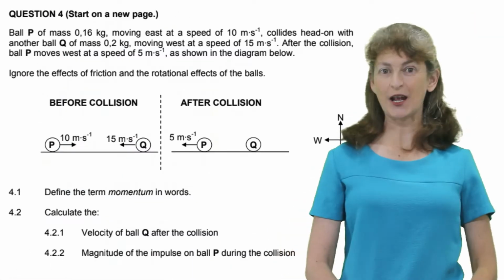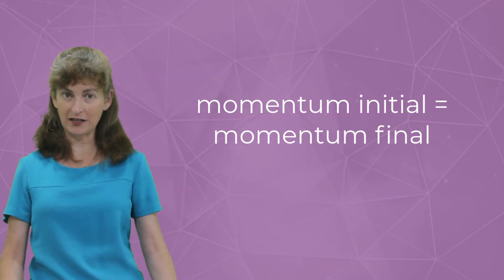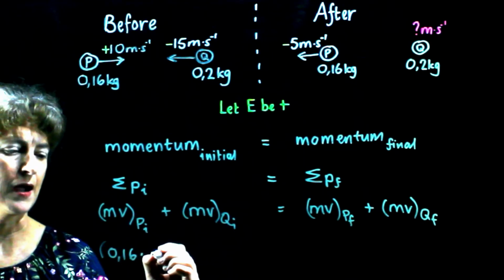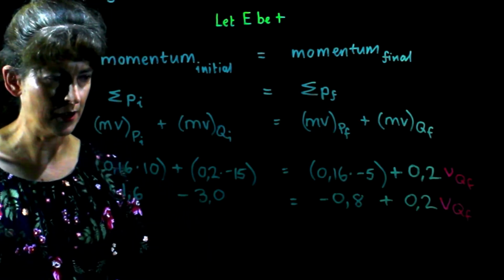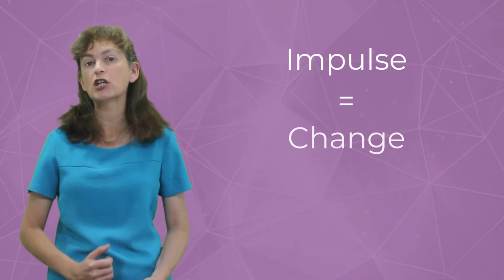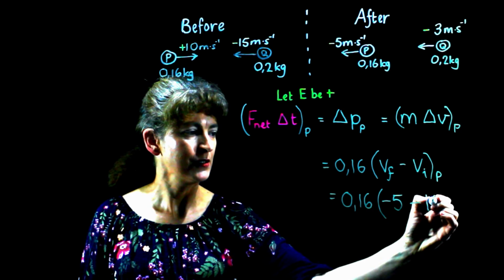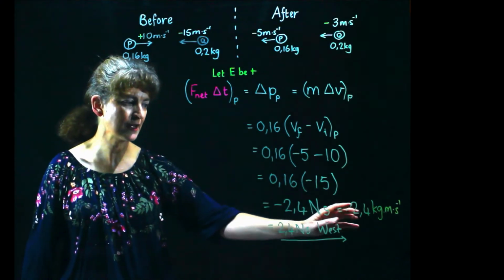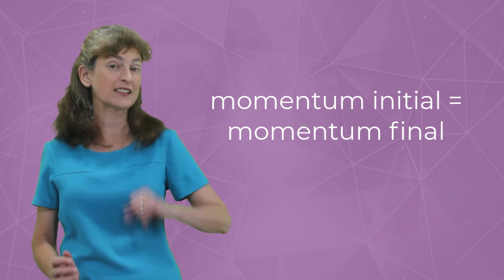Momentum | Impulse | Worked example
Relationships between Force, Momentum and Impulse | Law of conservation of linear momentum | Exam question | November 2020 Physics Paper (P1) South Africa